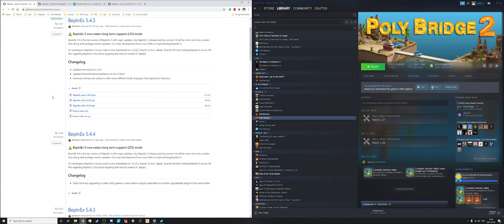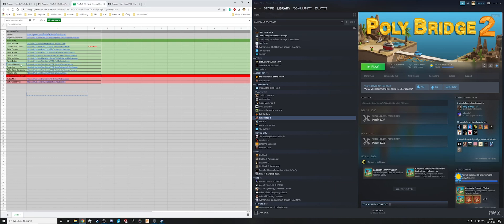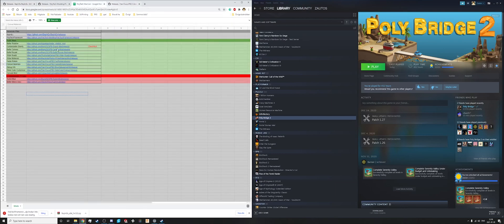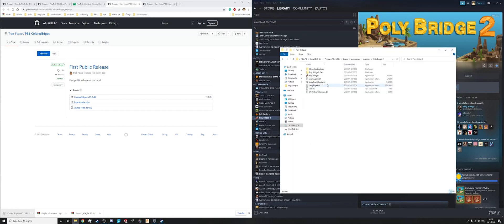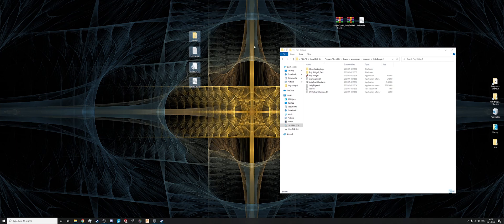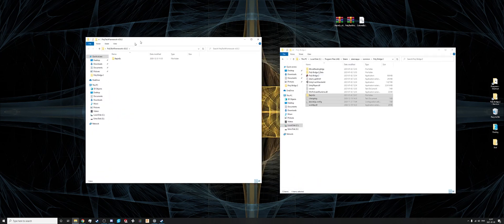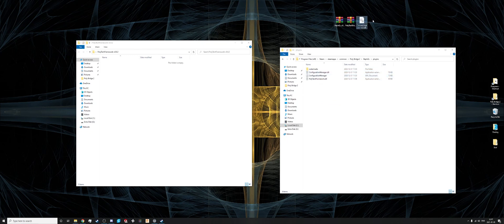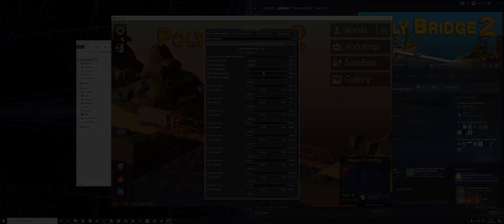How to mod Poly Bridge on Windows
How to mod Poly Bridge